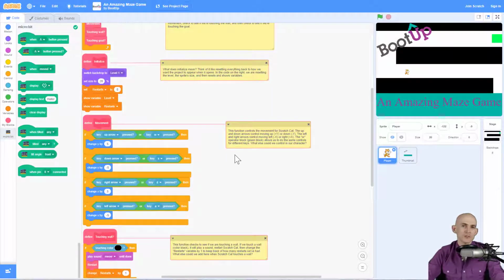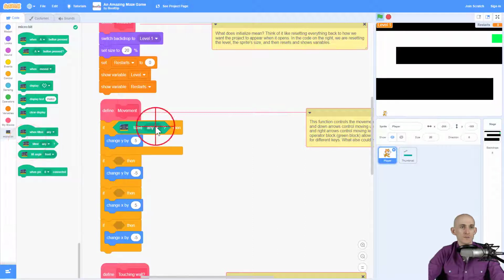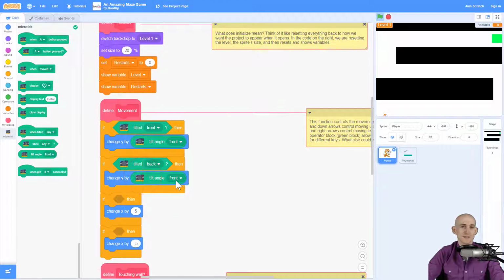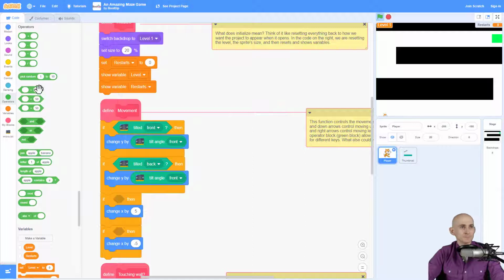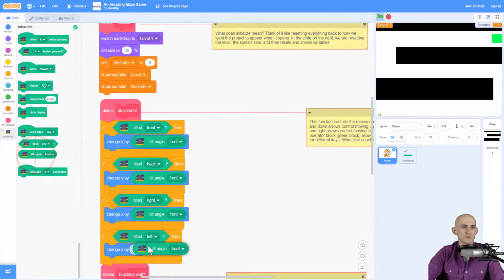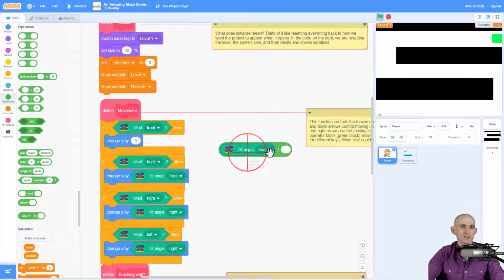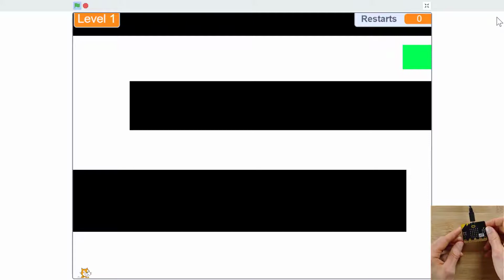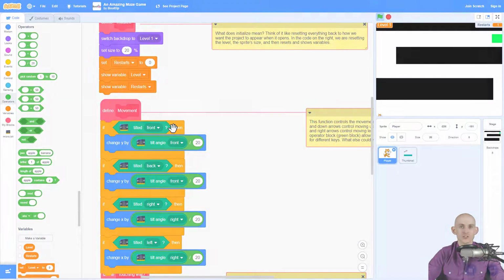micro:bit Tips - Create Player Controls